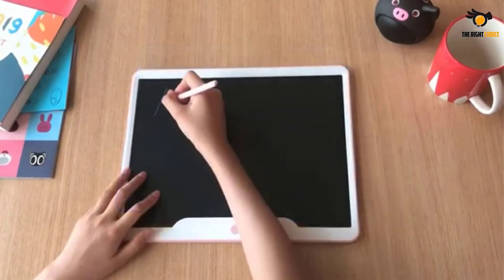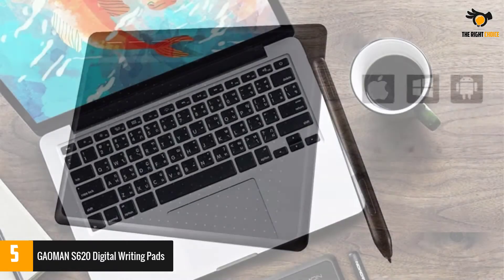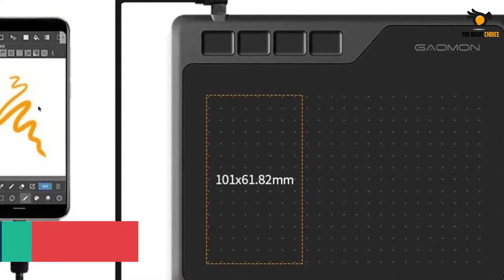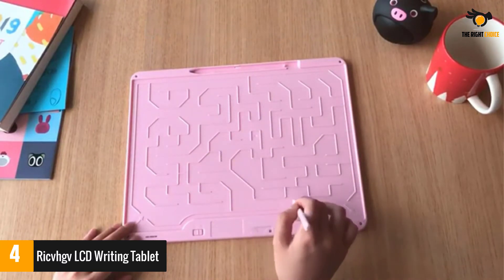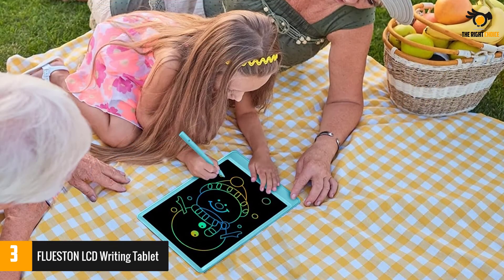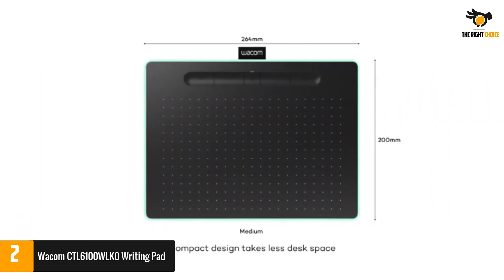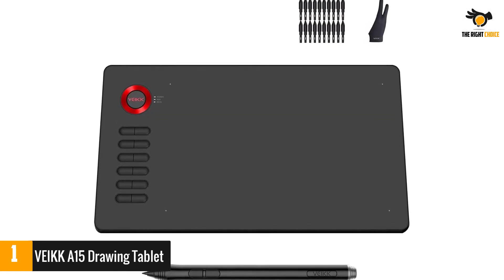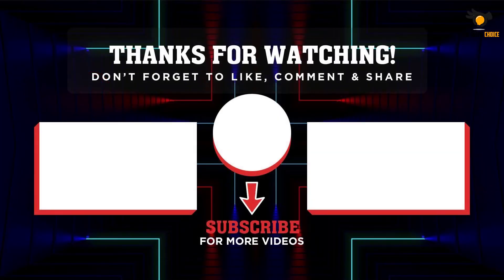The 5 Best Digital Writing Pads of 2022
☛ All The Links to Best Digital Writing Pads listed in this Video:-

►5. GAOMAN S620 Digital Writing Pads.

► 4. Ricvhgv LCD Writing Tablet.

► 3. FLUESTON LCD Writing Tablet.

► 2. Wacom CTL6100WLK0 Writing Pad.

►1. VEIKK A15 Drawing Tablet.